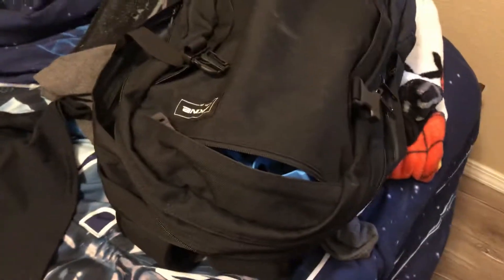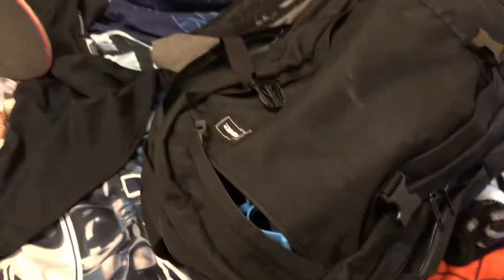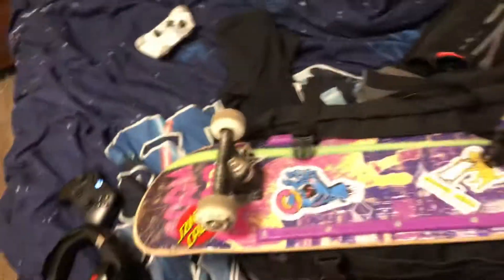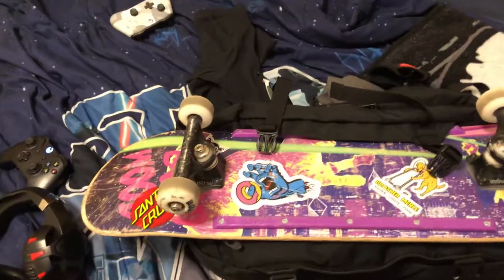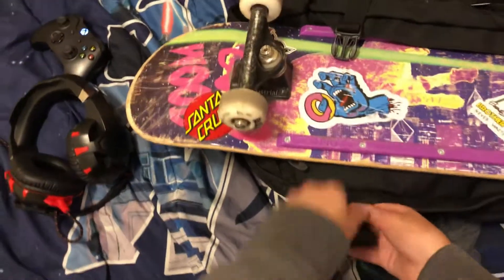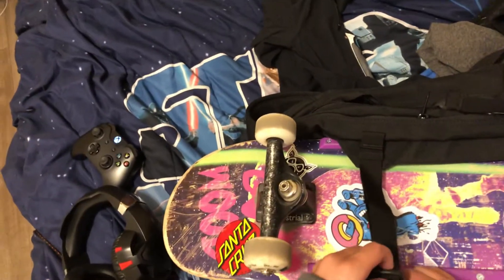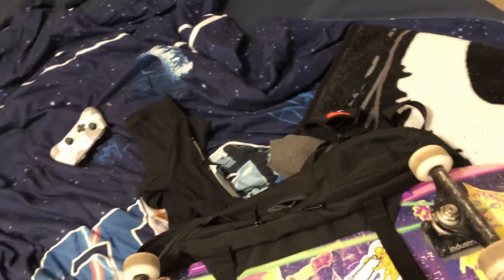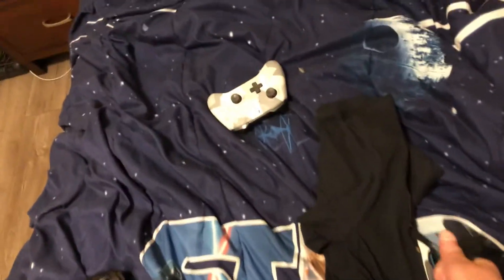What to pack in your skateboarding backpack